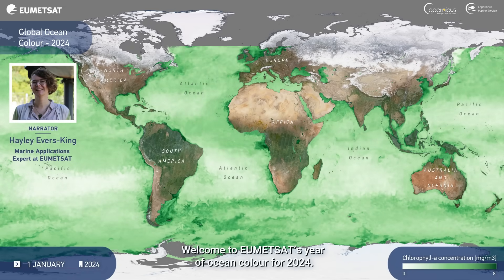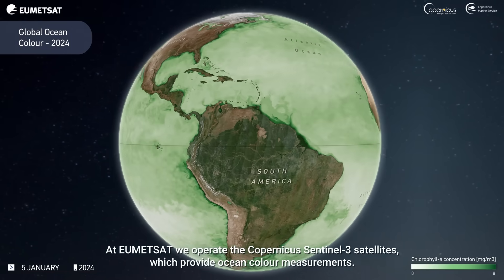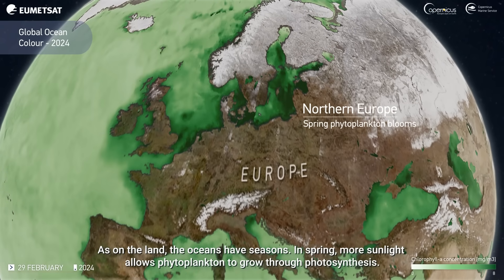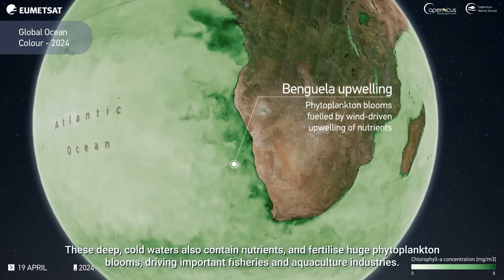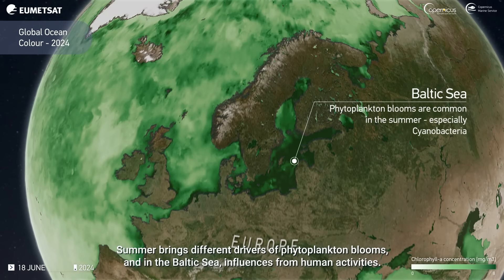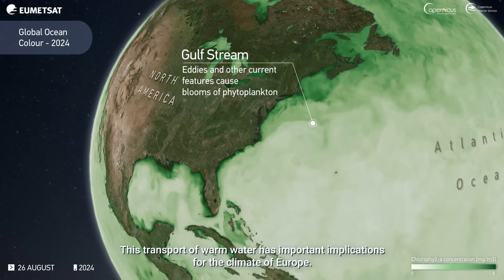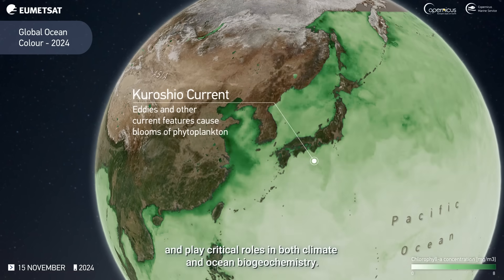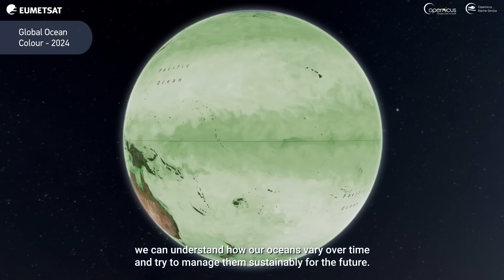A year of ocean colour - 2024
Dive into a full year of mesmerising ocean chlorophyll measurements from 2024, as observed by satellites such as the Copernicus Sentinel-3 series operated by EUMETSAT.

This narrated visualisation captures seasonal shifts in phytoplankton blooms, nutrient-rich upwelling zones, and the swirling paths of major ocean currents that drive life in our oceans.

This data provides insight into the health and rhythms of Earth’s marine ecosystems — essential for climate research, fisheries, and understanding our changing planet.